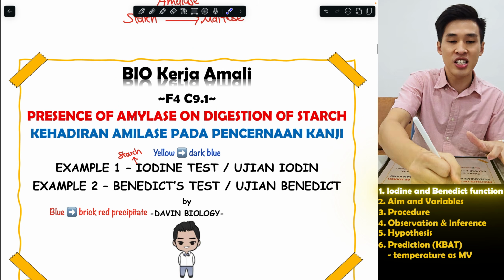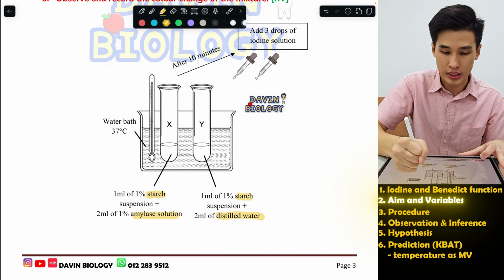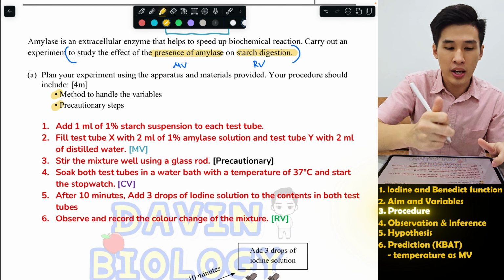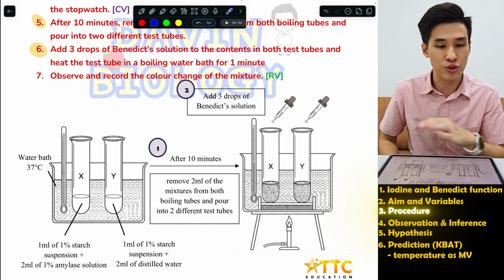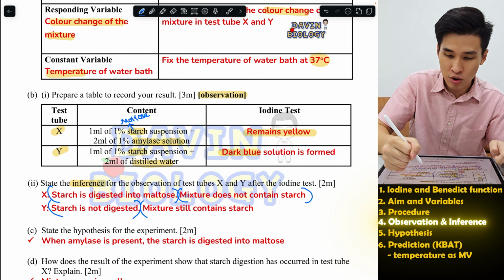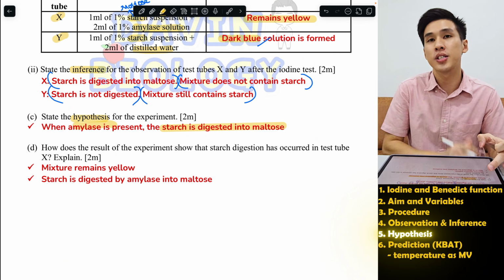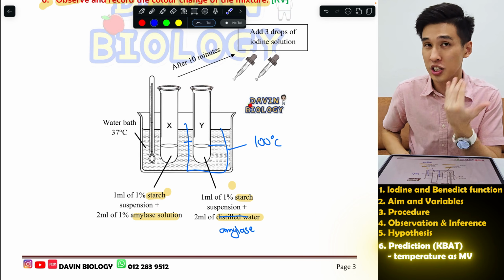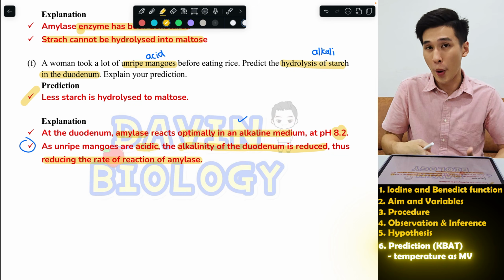SELANGOR BIO AMALI - F4 C9.1 Presence of Amylase on Digestion of Starch [ENG]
00:00 Iodine and Benedict function
01:56 Aim and Variables
04:46 Procedure
07:44 Observation & Inference
10:22 Hypothesis
12:06 Prediction (KBAT) - temperature as MV

OPERATIONAL DEFINITION for digestion of starch:
• Digestion of starch is whereby starch is digested by amylase into maltose
• Shown by the colour change of the mixture [RV]
• Which is affected by the presence of amylase [MV]

If your find this video helpful, show your support by donating to my tng 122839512 🥰

📢FREE ONE MONTH TRIAL TUITION FOR FORM 4 & FORM 5📢
📢FORM 4 & FORM 5 免费一个月试补📢
📢Available for both online and physical📢